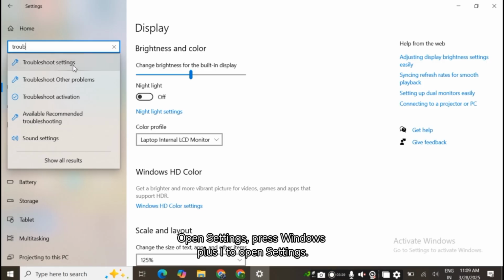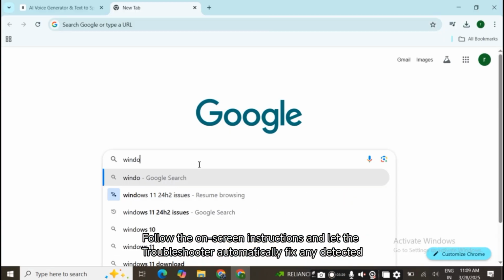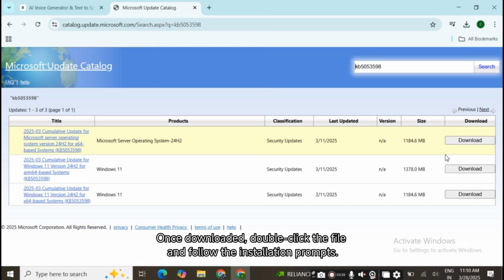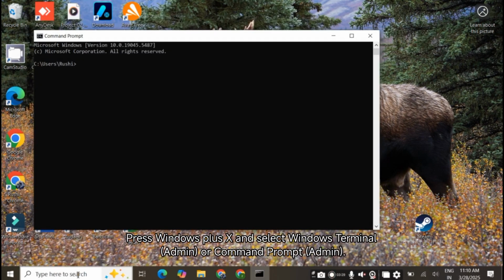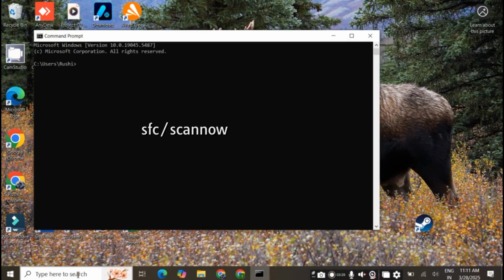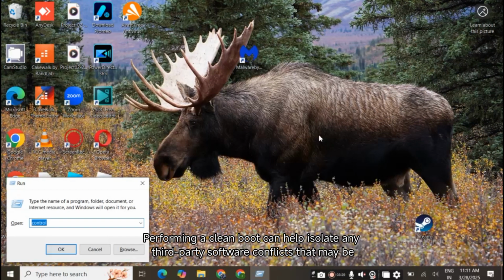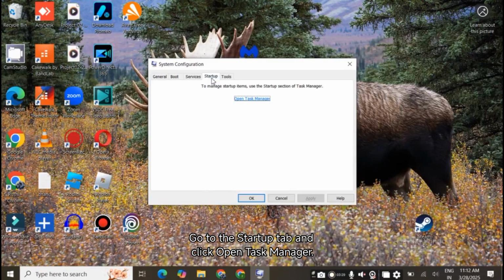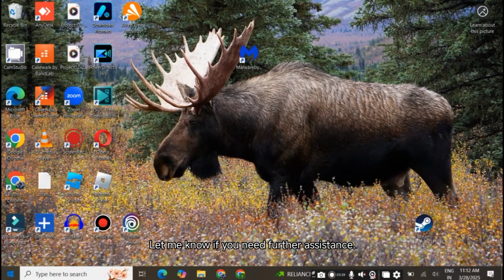Fix windows 11 Update KB5053598 Not installing install error 0x800f081f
🛠️ Fix: KB5053598 Not Installing – Error 0x800f081f
🔍 What does error 0x800f081f mean?
This error typically indicates that required system files (especially .NET Framework components) are missing, corrupted, or can’t be accessed by the update service.